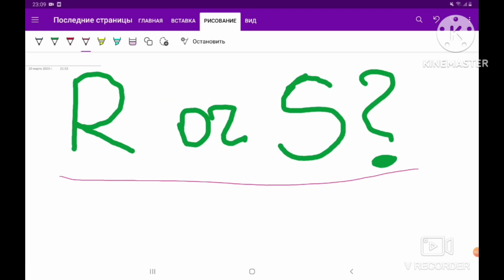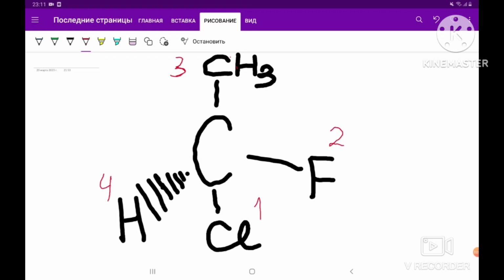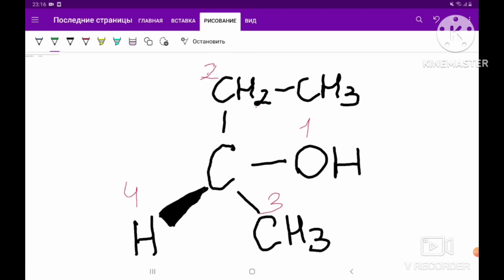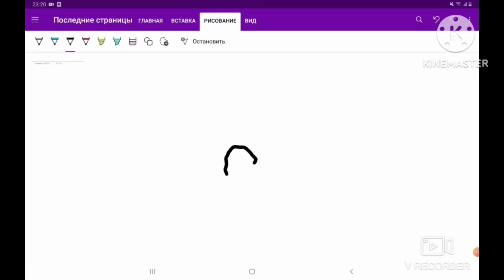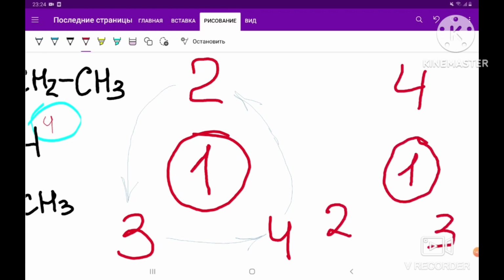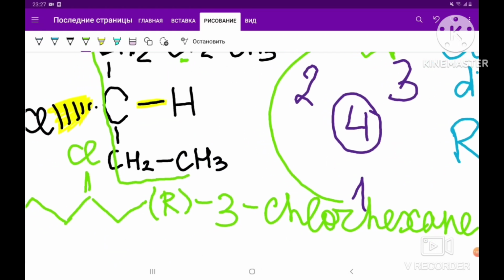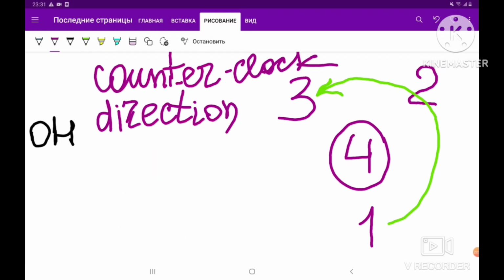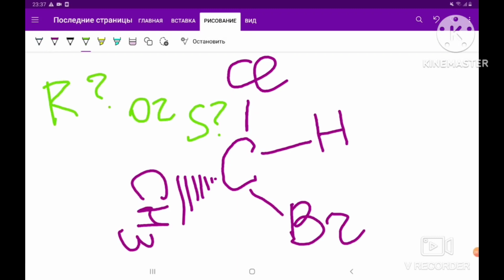Stereochemistry. R and S configuration.